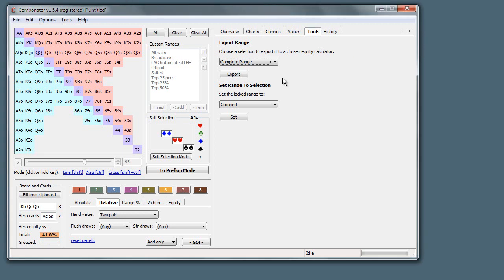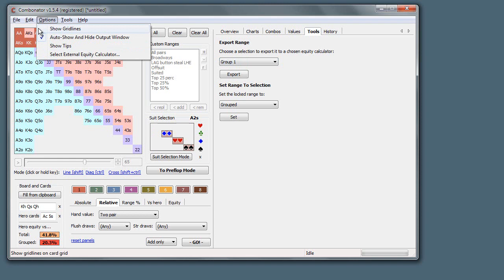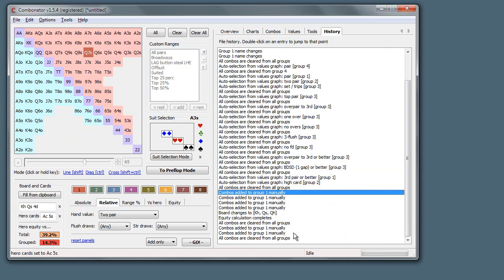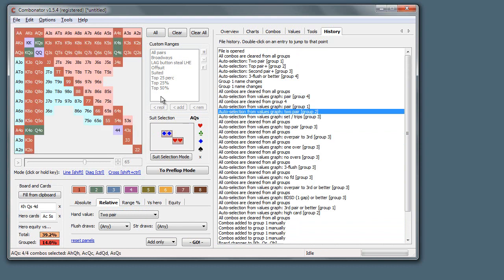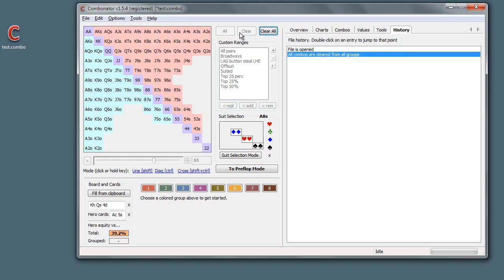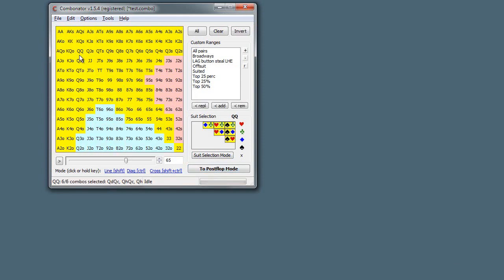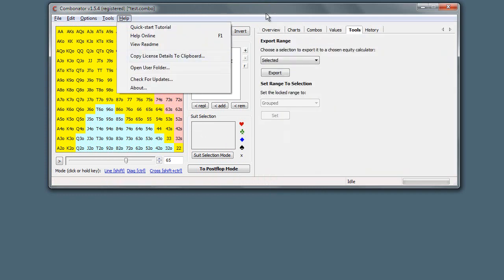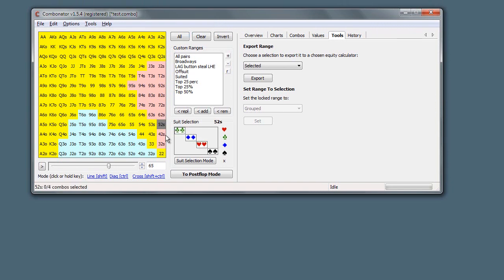Combonator Video Manual: [P3EP3] Tools, File History and Menus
Video Manual of the Combonator, an advanced combination and equity calculator for Hold'em games.

In part 3 of Section 3, our final part of the video manual, we cover the last couple of tabs in output, file history, saving .combo files, and the rest of the menu options.